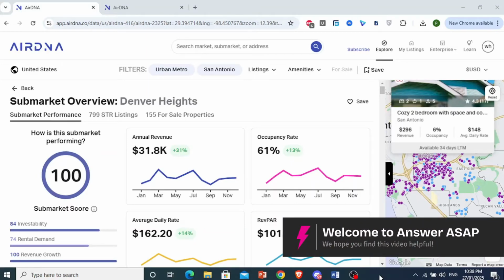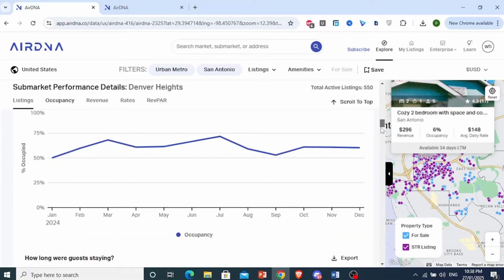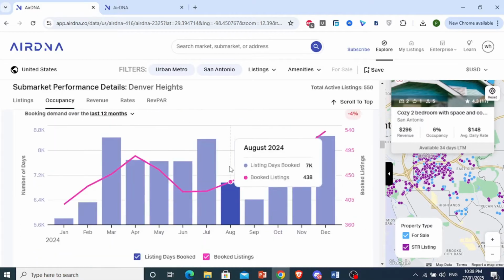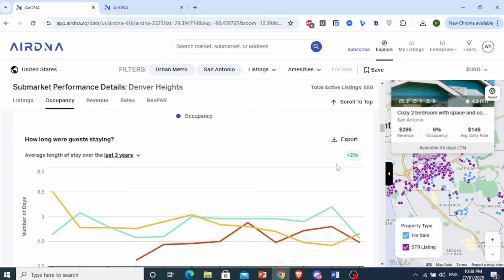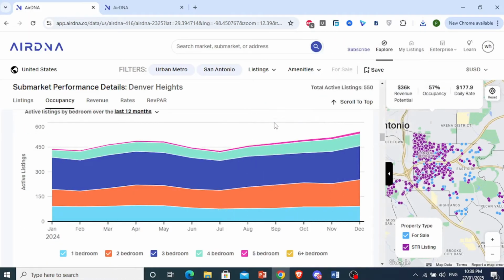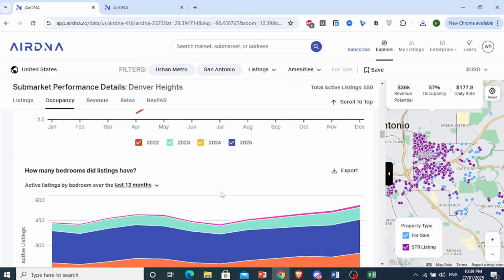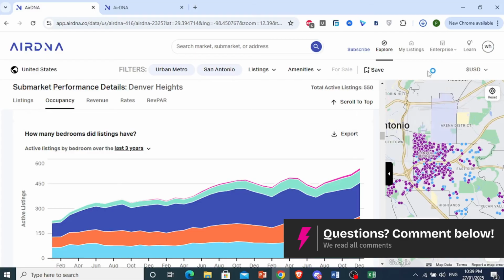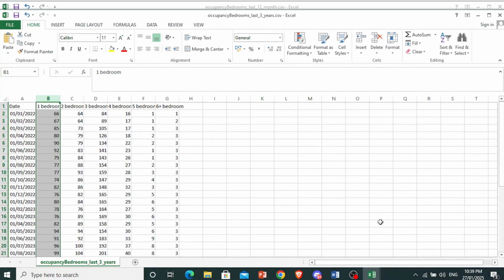How to Download Raw Data from AirDNA (Step by Step)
Learn how to download raw data from AirDNA with this easy step-by-step guide. Discover how to access detailed rental market insights, occupancy rates, and revenue potential to make data-driven investment decisions. Perfect for real estate investors and Airbnb hosts looking to maximise their profits!